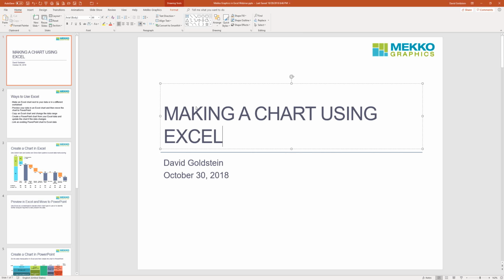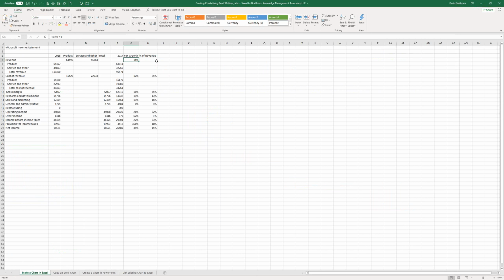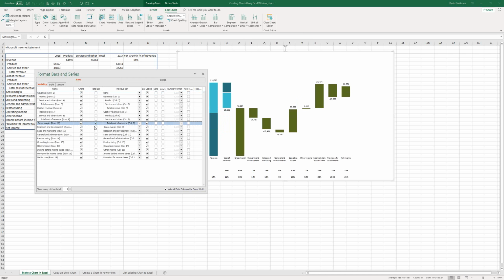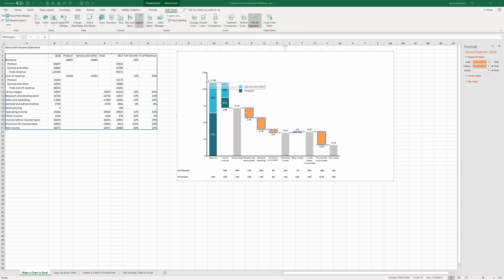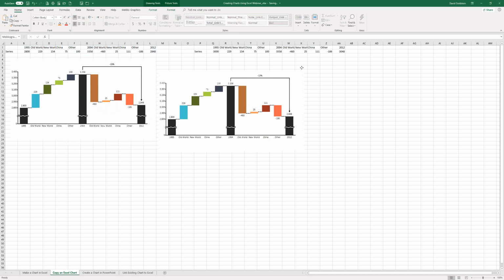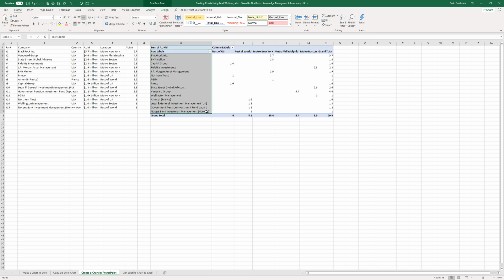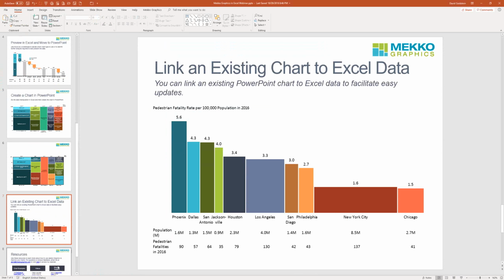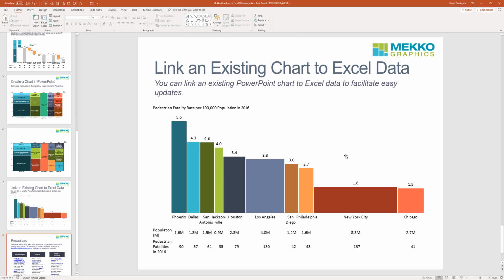Making Mekko Graphics Charts with Excel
Our October 2018 webinar featured Mekko Graphics' Excel functionality.

You can download the PowerPoint presentation & Excel spreadsheet used in the webinar